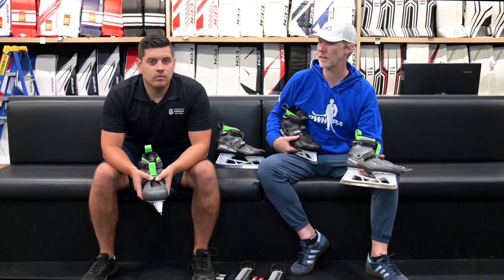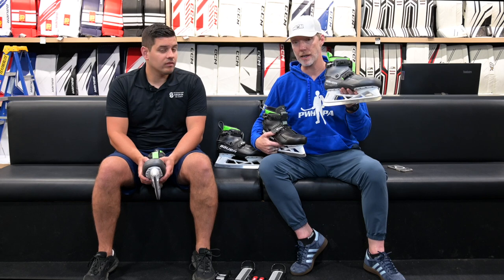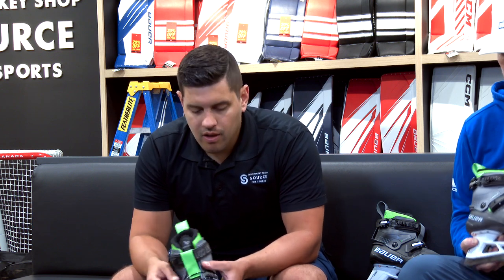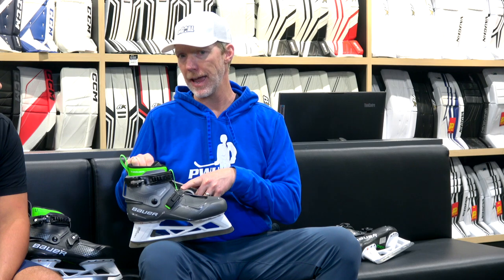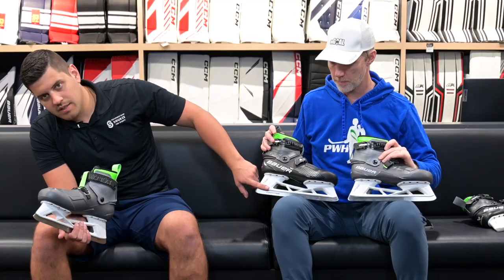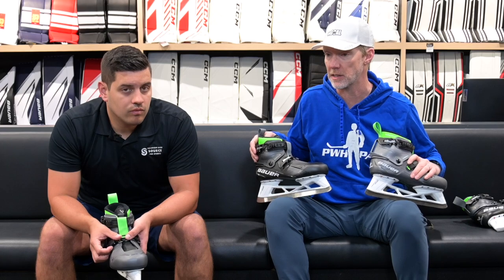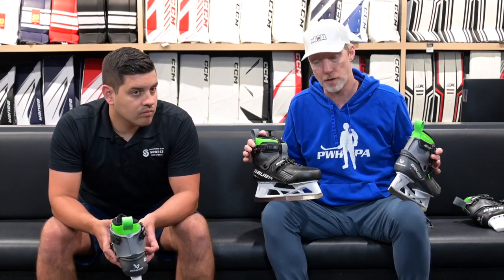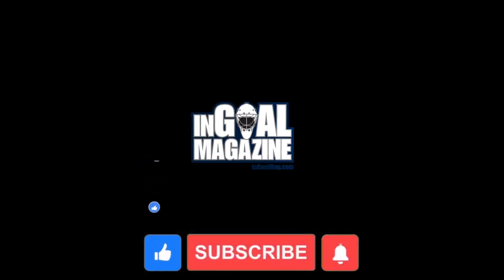Bauer KONEKT HF2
Bauer's new KONEKT skates have been a revolution in the goal skate market. Until now though, only at a top of category price and only in senior sizes.

With the all-new KONEKT HF2 Bauer brings a second tier price point while also making the game-changing technology available as small as size 4 for intermediates.

While making some compromises for price, we think you'll be impressed by how much tech has been packed into these new skates.

Check out this week's edition of the InGoal Radio Podcast Gear Segment presented by The Hockey Shop!